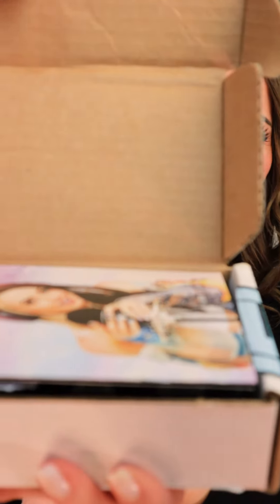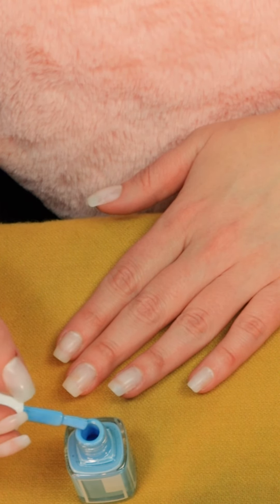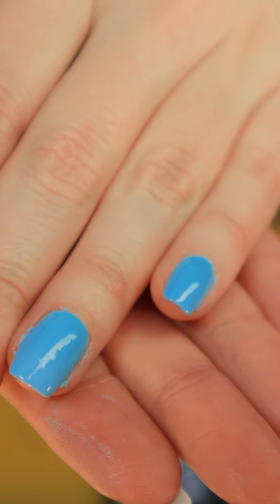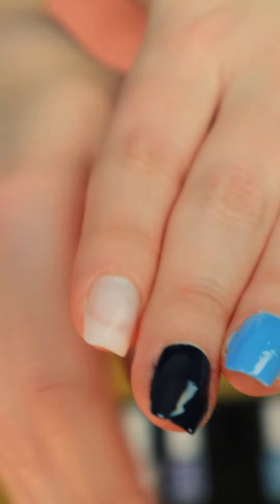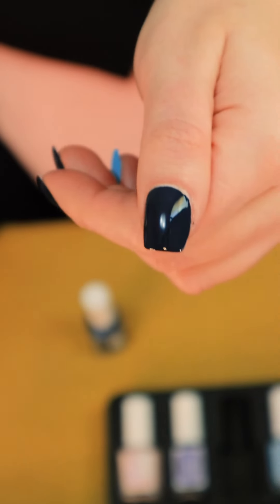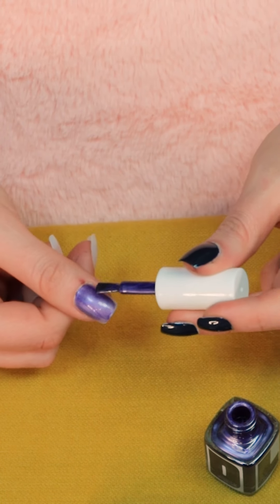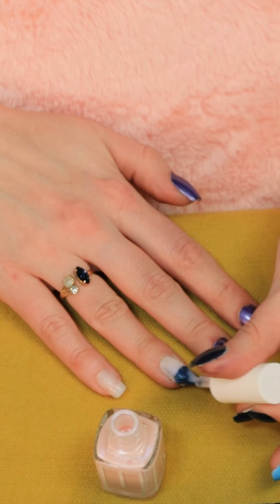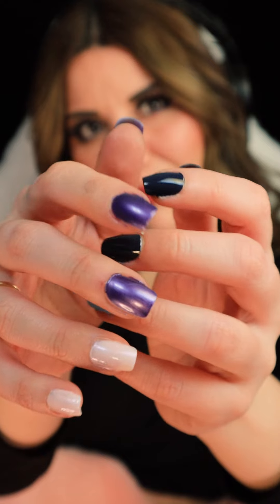ASMR Nail Polish Try-on of all colors of Gibi x Loud Lacqer collection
Pros: Opaque formula, dries super fast, lovely colors and finishes. My favorite against all odds was Sleep Police!!! Loved that they're vergan, CF and free of harsh chemicals. Concept is so cute and I loved the unboxing experience.
Cons: We need more colors duhhh. :D

Follow @GibiASMR

HOLA! My name is Julieta. I'm from Mexico and I make ASMR videos for fun. 💖 Sometimes they're in English, sometimes in Spanish ... but they're always made with love.

I appreciate every single one of you for clicking on my video and watching! I am experimenting with different ASMR styles, triggers, lighting, and audio settings as I discover what makes ME happy.
For Blind subscribers: I'm wearing a black top, with long curly hair, nails are long, the background is black.
What is ASMR?
• Autonomous
• Sensory
• Meridian
• Response

A feeling of well-being combined with a tingling sensation in the scalp and down the back of the neck, as experienced by some people in response to a specific gentle stimulus. ASMR helps most people relax, sleep, unwind, feel welcomed, safe, and cared for.

Thanks to the amazing  @ASMR Tutorials for the beautiful background piano music! Go follow